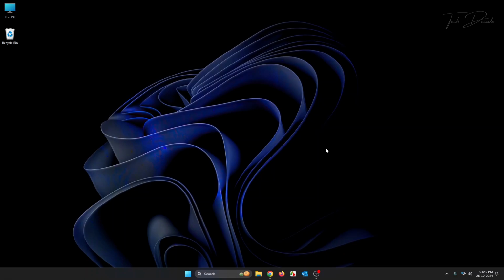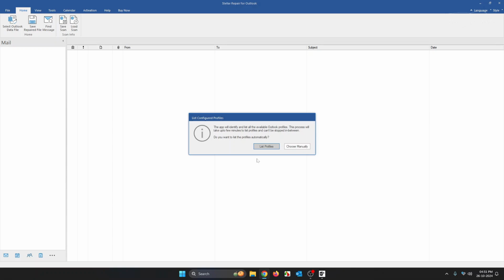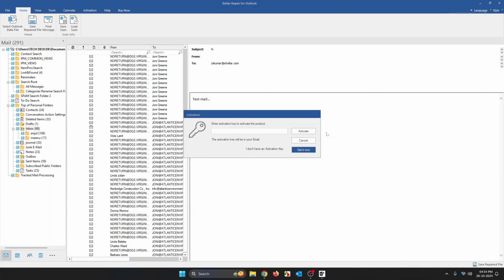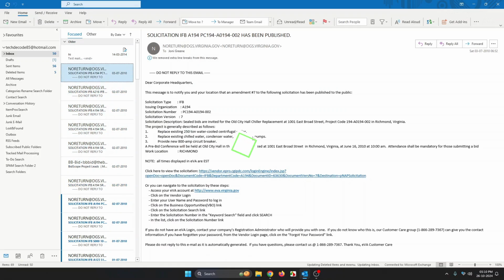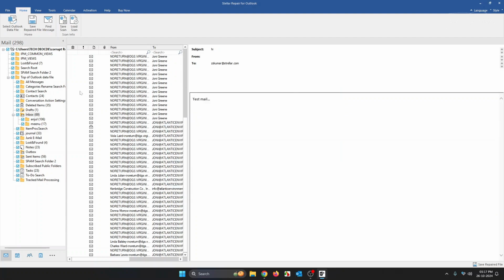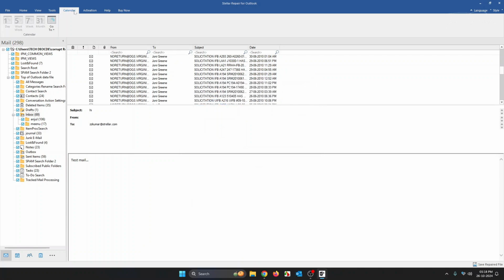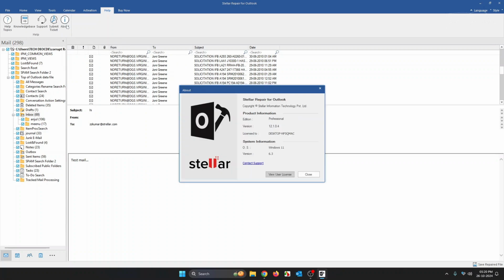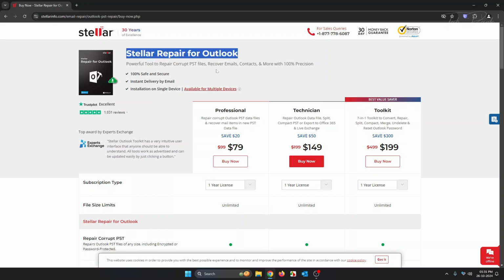How To Repair Corrupted Outlook PST Files Using Stellar Repair For Outlook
Stellar Repair for Outlook offers a complete solution to repair damaged Microsoft Outlook Personal Storage (.pst) files and Offline Outlook Data (.ost) files.

The software repairs corrupt PST/OST files and restore all its content such as E-Mails, Attachments, Contacts, Calendars, Tasks, and Journals. Also, it repairs accidentally deleted or lost Mailbox items. This minimizes the loss from the PST/OST corruption. Stellar Repair for Outlook scans and extracts data from a damaged PST/OST file, repairs it, and then saves it as a new usable PST file. To view repaired items, you need to import the new PST file into MS Outlook.

Stellar Repair for Outlook also recovers accidentally deleted e-mails that you have emptied from the deleted items folder. After recovering the PST/OST file, the software shows its original content. All folders from the original PST/OST file display along with their content in a three-pane structure.